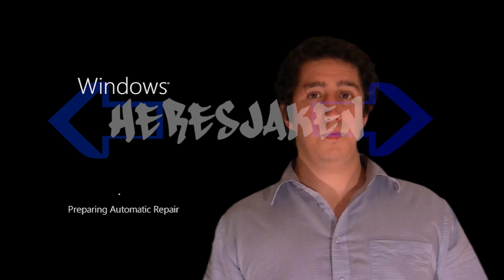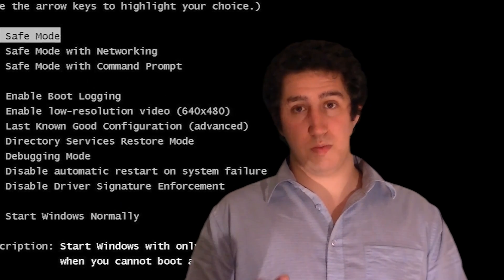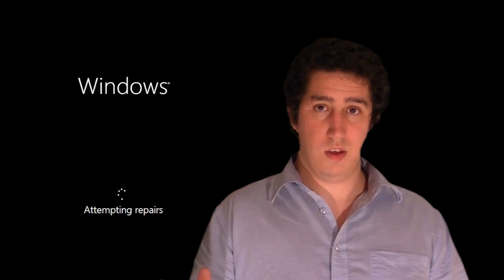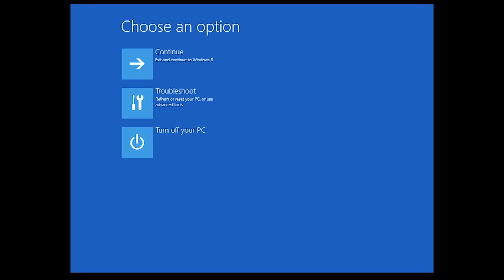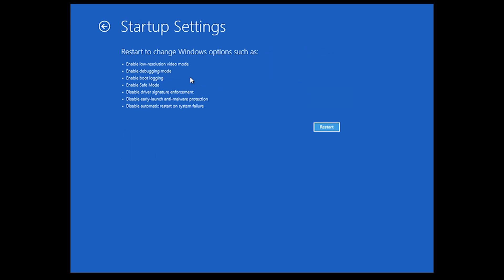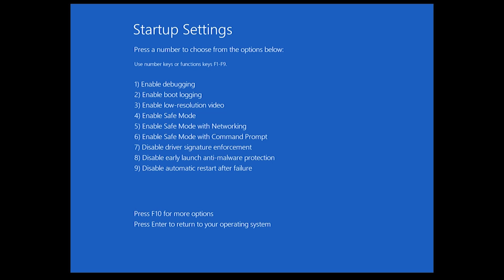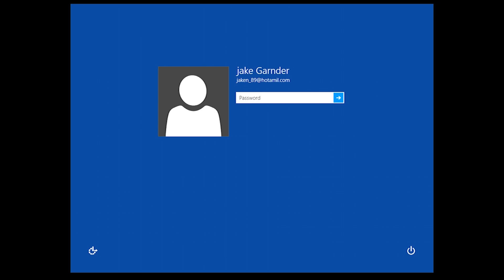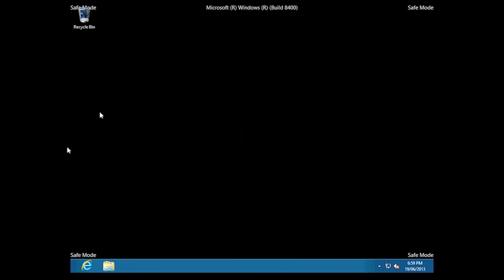How To Boot to Safe Mode in Windows 8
This will show you how to boot to safe mode in windows 8. It has changed since windows 7 where you could just hit the F8 key, now you need to hold down shift and repeatedly press the F8 key to get into safe mode.
Sometimes it can take a couple of goes to boot Windows 8 to safe mode